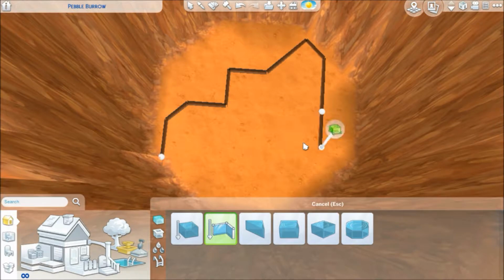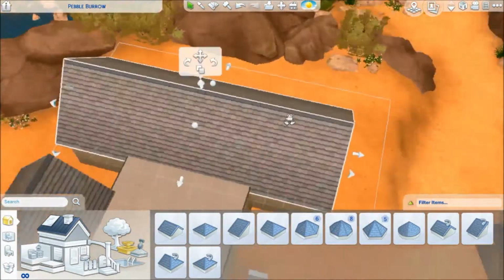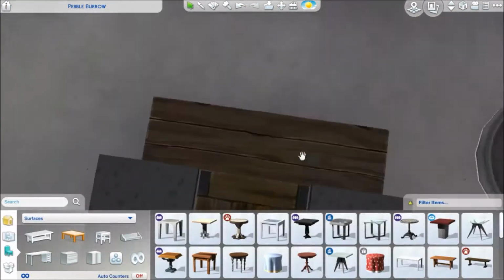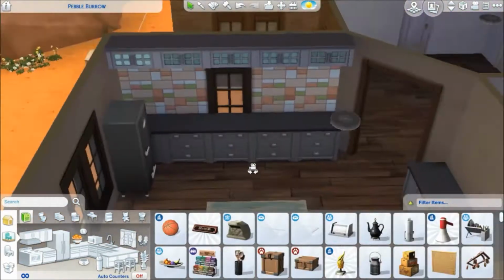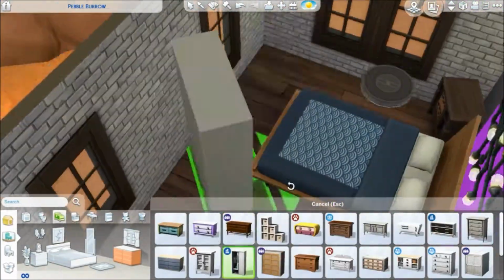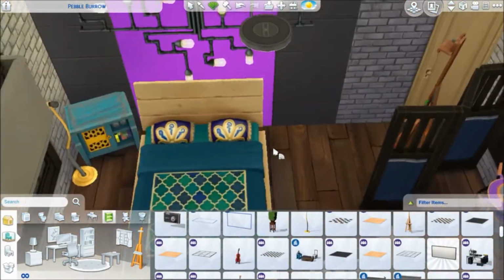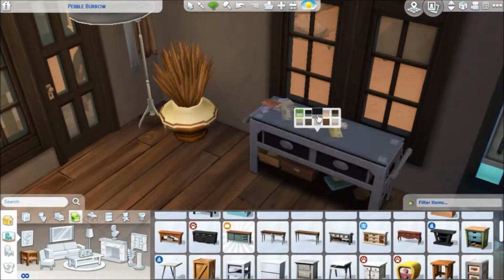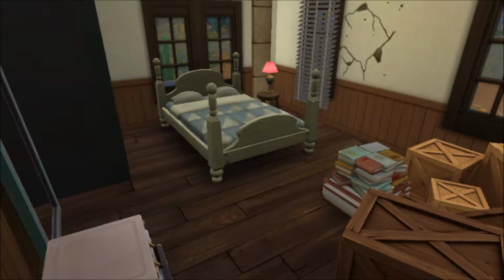SINKHOLE HOUSE || The Sims 4 Builds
Hey guys!
I decided to build a sinkhole house in the sims 4. Its dangerous!

+ Origin ID:  ThatGirlKatyXII